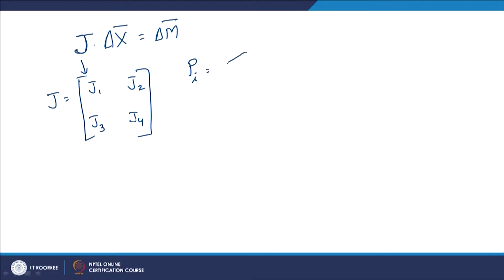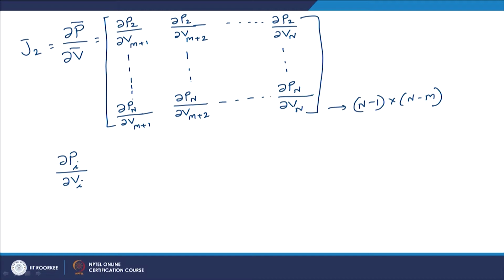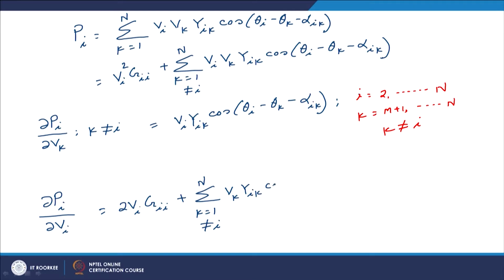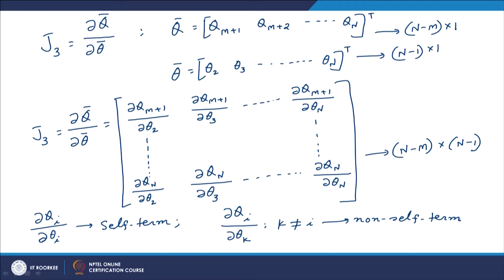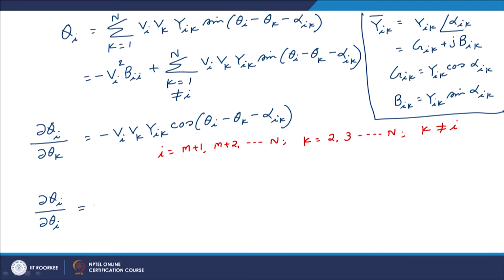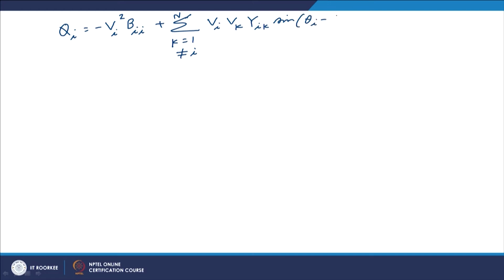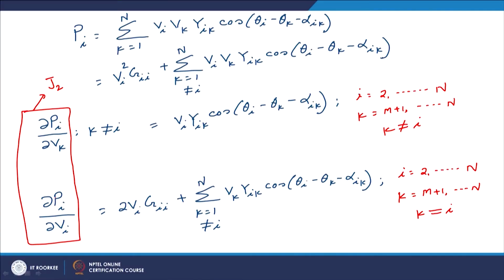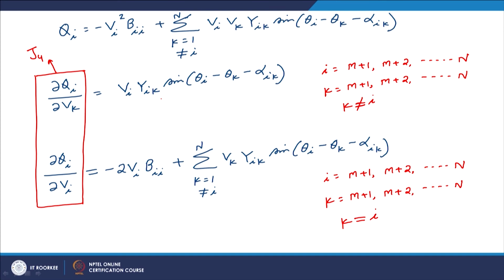NRLF in polar co-ordinate (contd..)